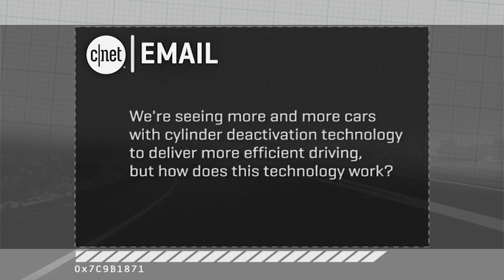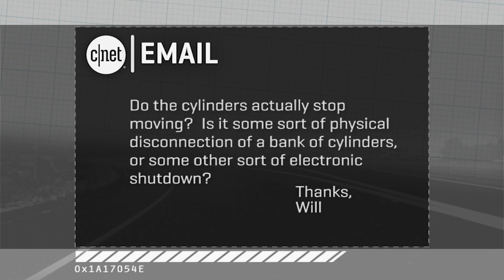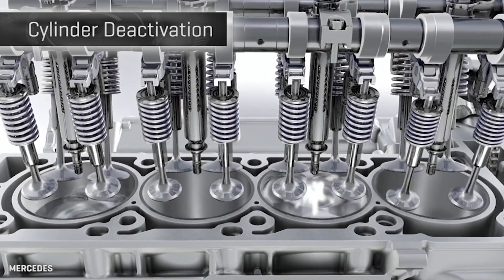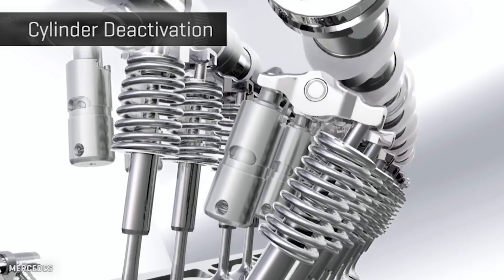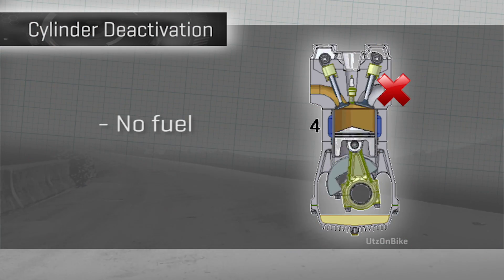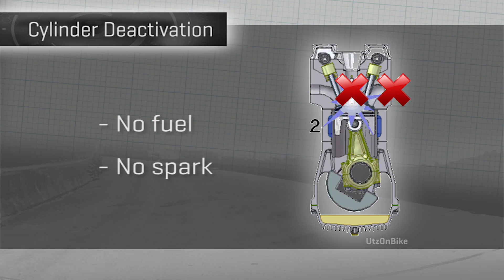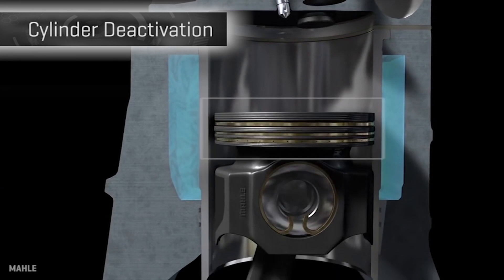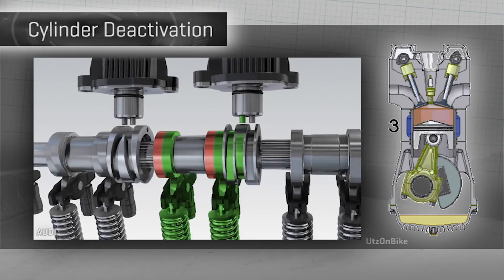Your emails: How does cylinder deactivation work? (On Cars)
Brian Cooley explains how cylinder deactivation technology can make cars more efficient.